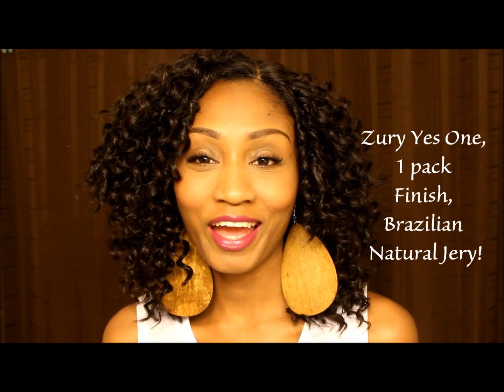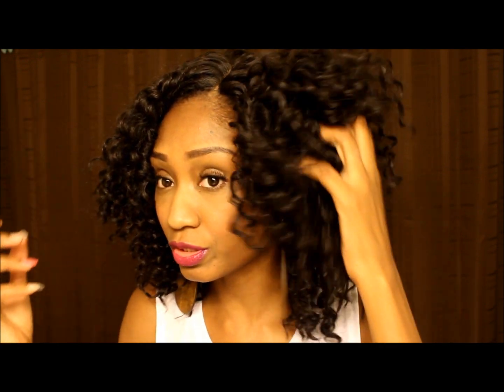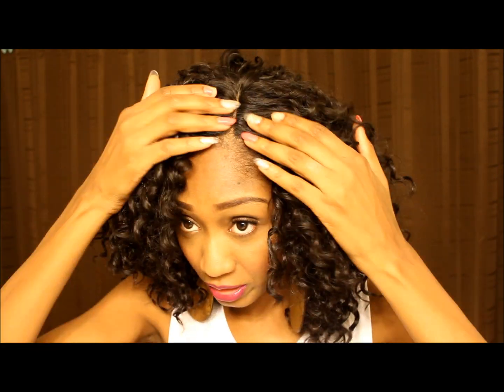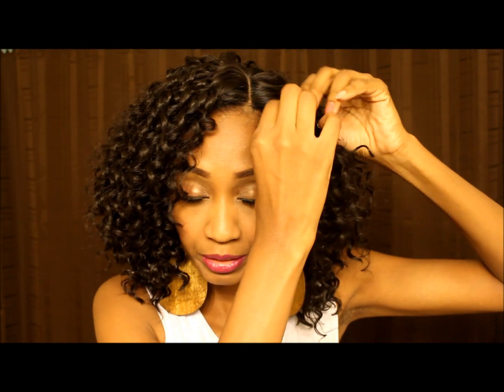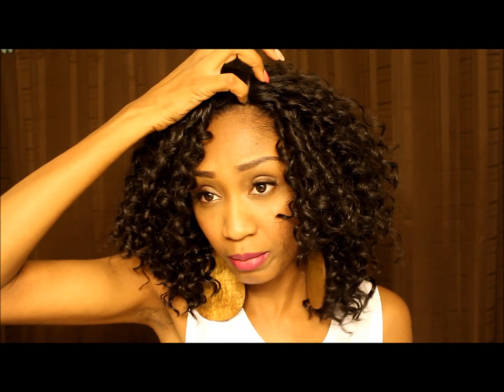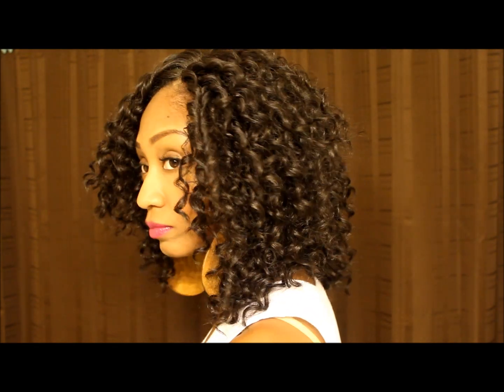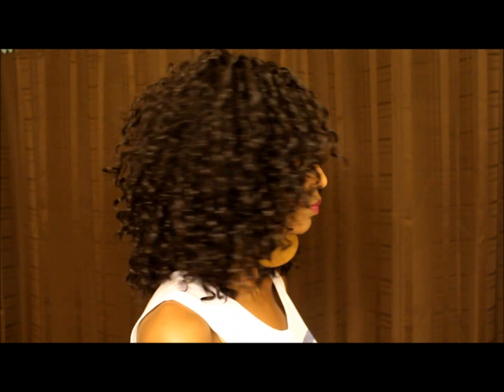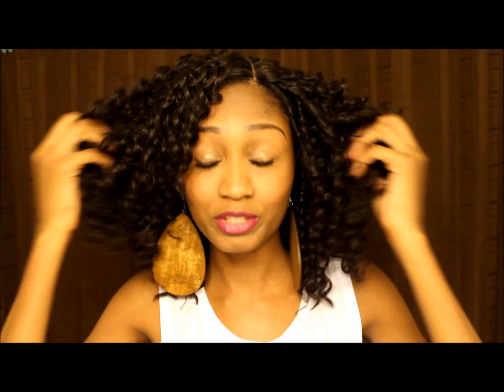Zury Yes One-1 Finish Big Hand Tied Lace Closure-Brazilian Natural Jerry!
Hey yall! I wanted to do a very quick show and tell review on this hair I purchased from my local BBS. Its from the company Zury, and it has several names lol 1 finish, Big Hand Tied Lace Closure, Brazilian Natural Jerry lol Color is 2 but looks like a dark 1B. This is the softest curly synthetic hair I have ever had. I believe its Futura fiber. It is better quality than Freetress Brazilian! It includes a 16, 18, 20 bundle with a 14 inch closure. The price was $19.99. You can find it here for $24.99: